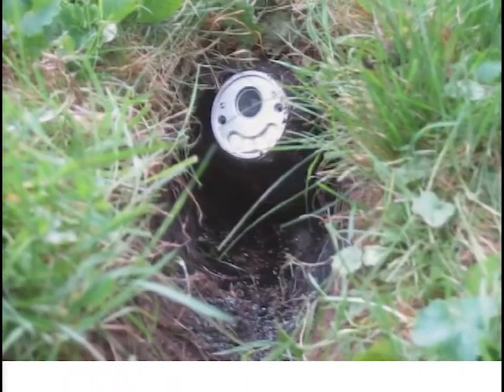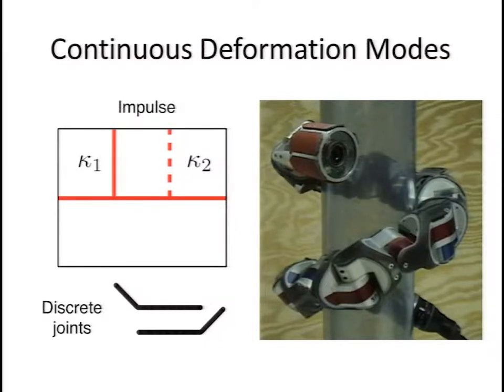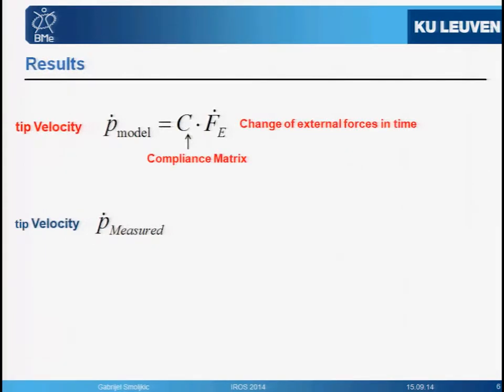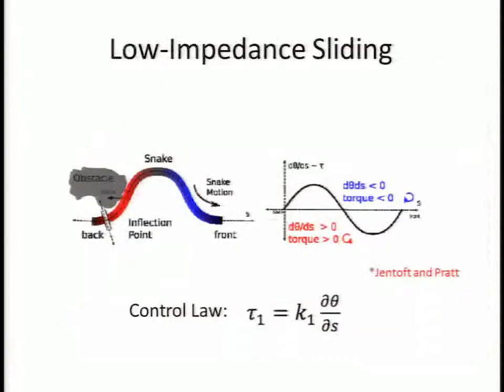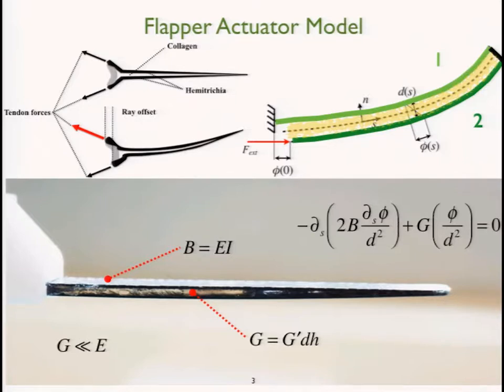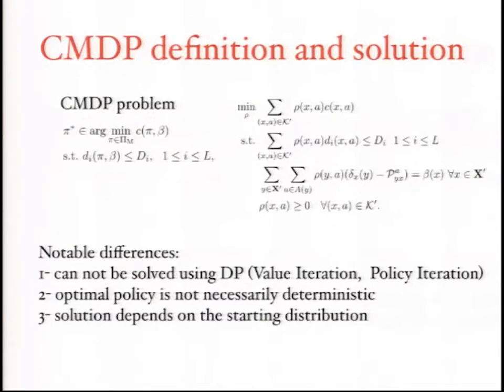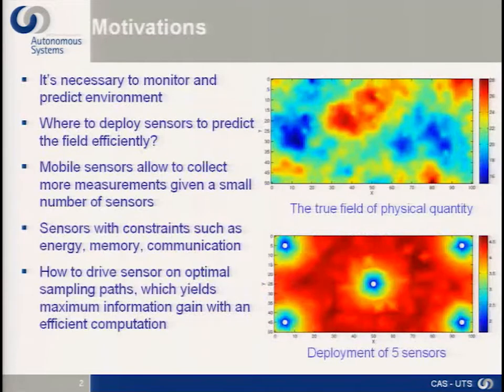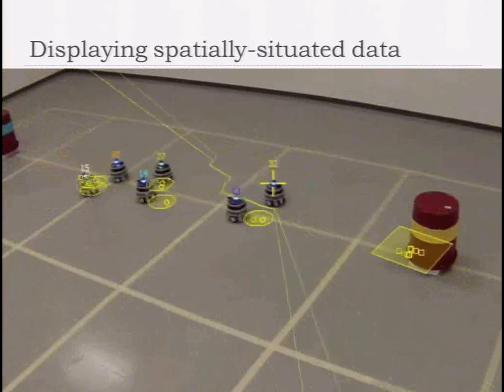IROS 2014 Bioinspired Robots II & Distributed Robotics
Monday Session C3, September 15, 2014
Chicago, Illinois, USA

The complete guide to videos from the 2014 IEEE/RSJ International Conference on Intelligent Robots and Systems can be found at